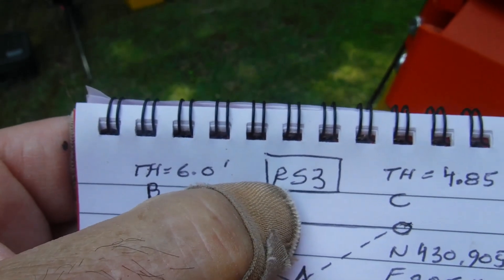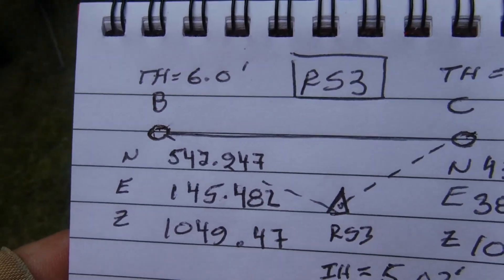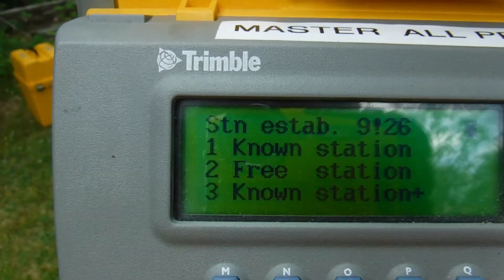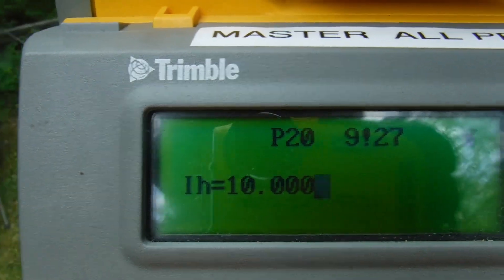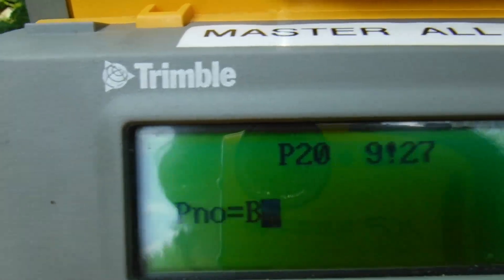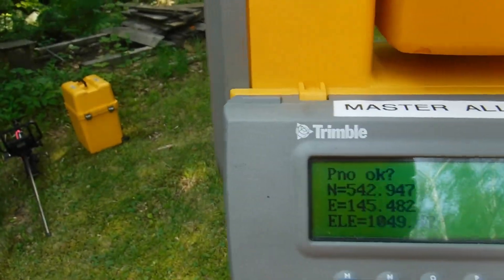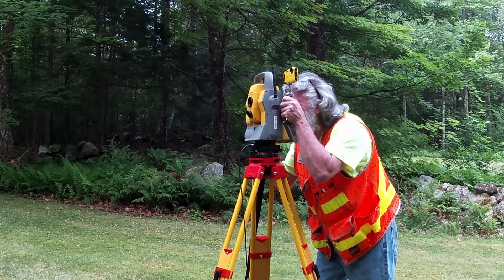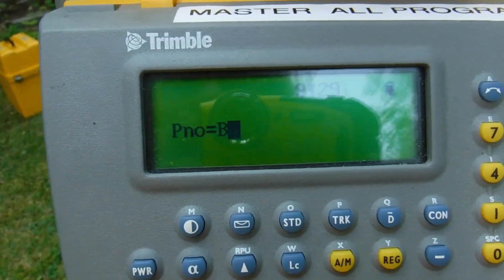Setting up a "Free Station" using the Trimble Geodimeter CU and 5600 Total Station.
Using the Trimble Geodimeter CU and a 5600 Total Station to set up a so-called "Free Station" set at an unknown location given two known coordinate points.

My hope is to de-mystify the sometimes confusing language of the Trimble technical writers brand of "English", as well as the arcane and cumbersome operation of the Geodimeter CU data collector.

Consider grabbing me a cold snack.